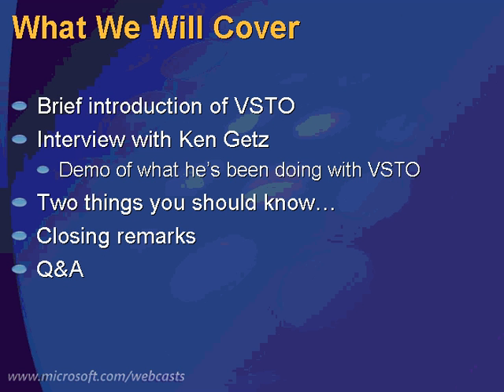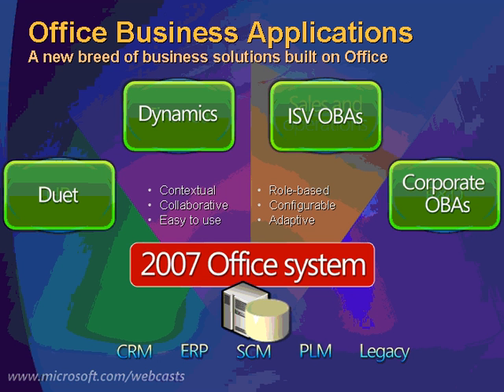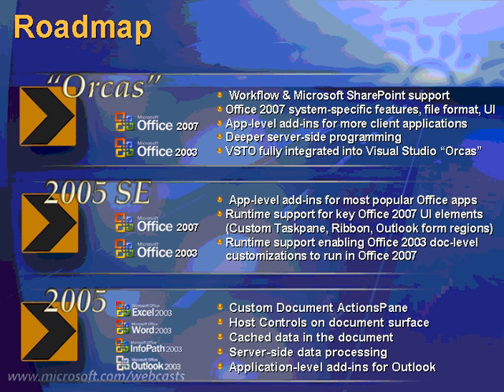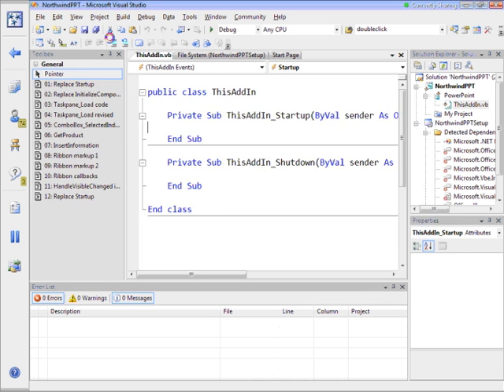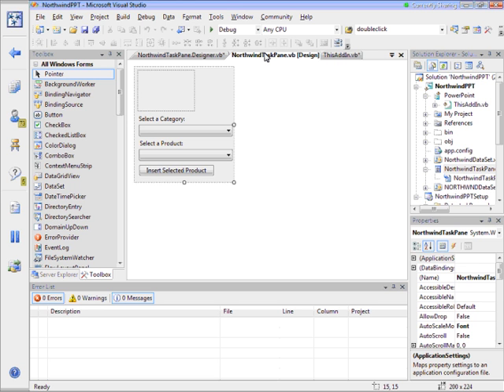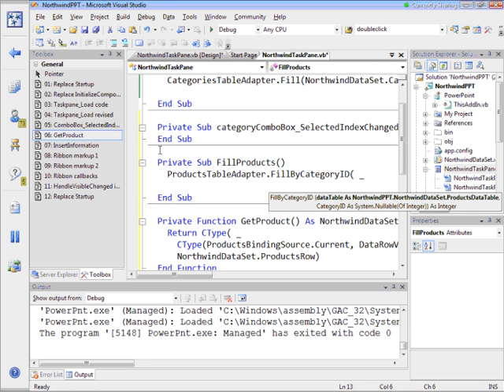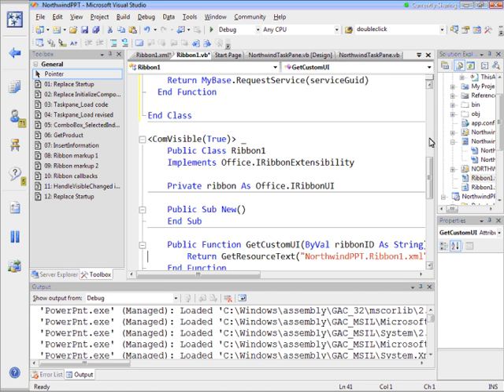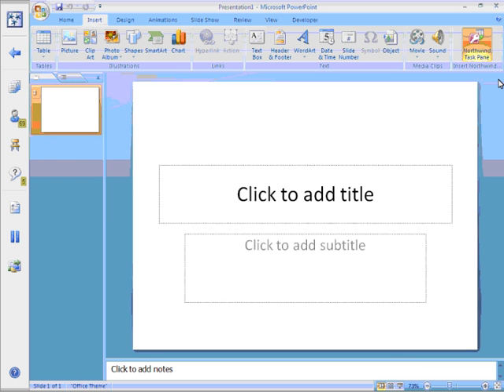MSDN WEBCAST VISUAL STUDIO TOOLS FOR OFFICE STRAIGHT FROM THE EXPERTS KEN GETZ LEVEL 200